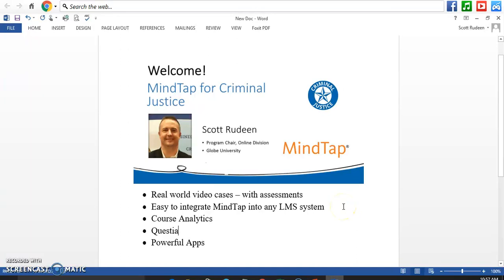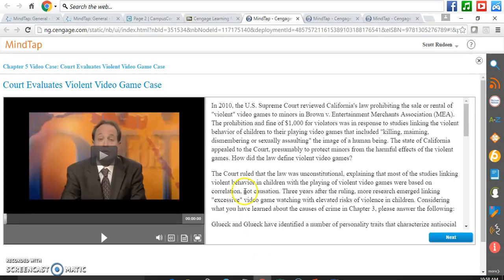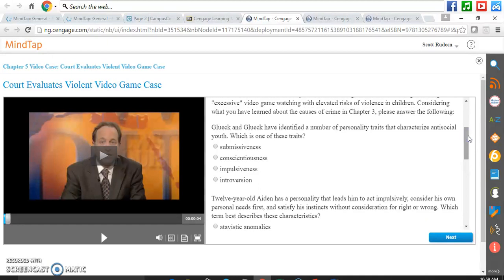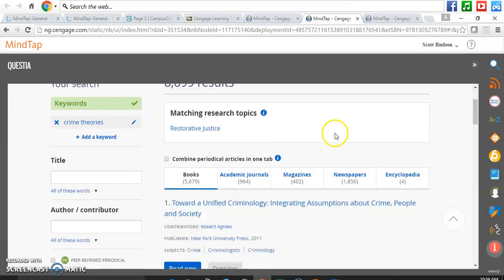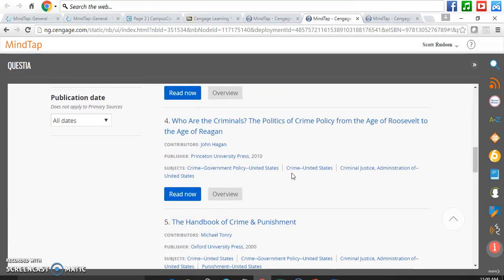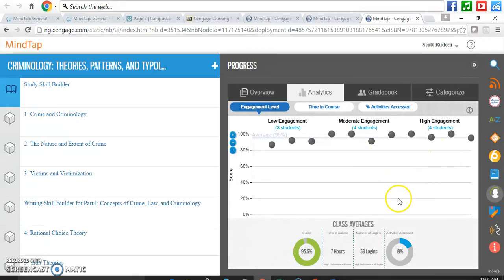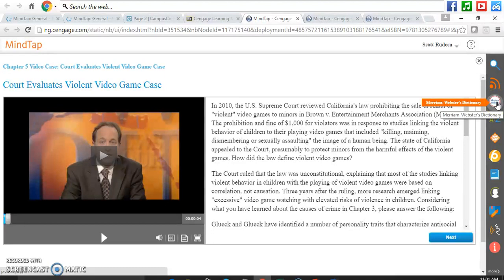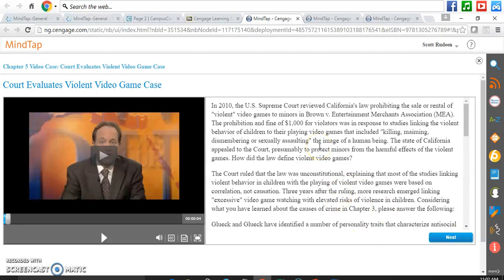WHY USE MINDTAP FOR CRIMINAL JUSTICE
New to MindTap? Get a quick overview of the applied learning path. Learn how MindTap for Criminal Justice is designed to enhance your course with assignable/gradeable learning activities and help prepare students to become decision-makers to handle real-world challenges they will face in their future careers.